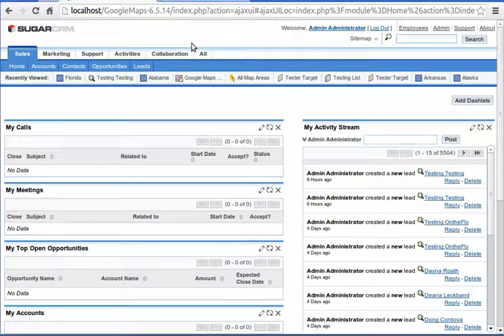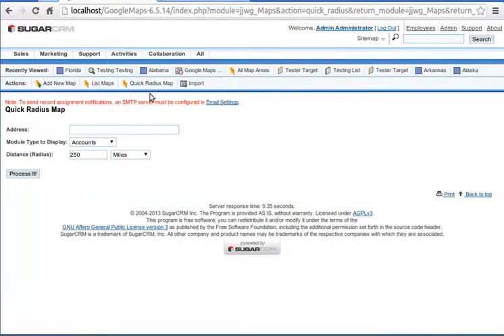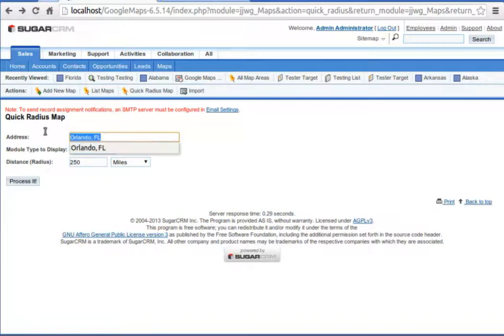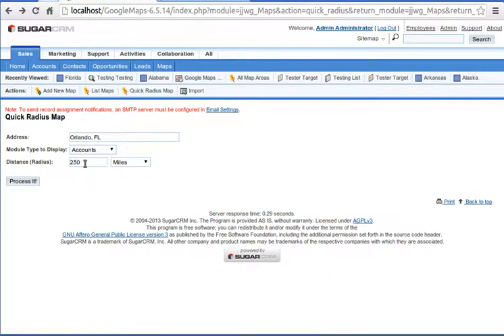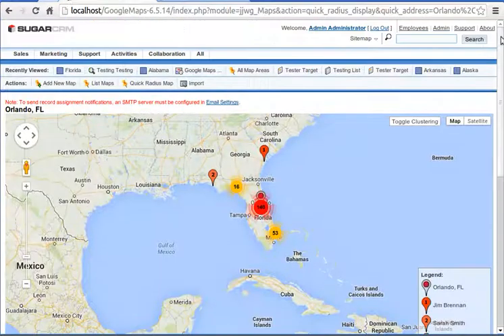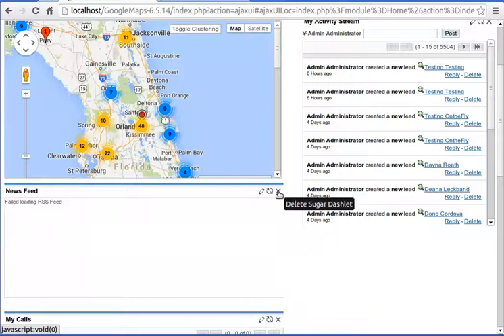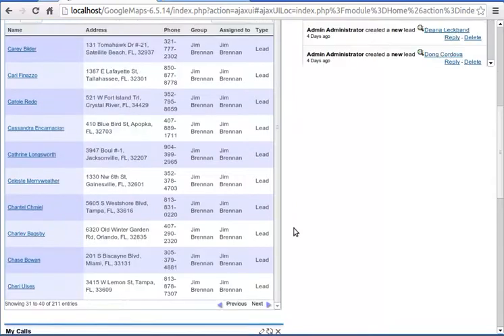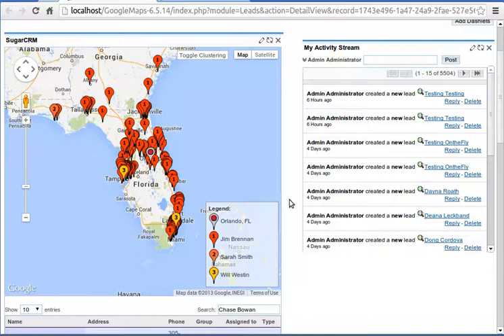Google Maps Radius Search (SugarCRM)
JJWDesign Google Maps Package for SugarCRM

This video shows the Quick Radius mapping functionality of the JJWDesign Google Maps Package for SugarCRM. It's a fast and powerful tool for your business. The resulting Quick Radius map is then copied to the users homepage as a dashlet.